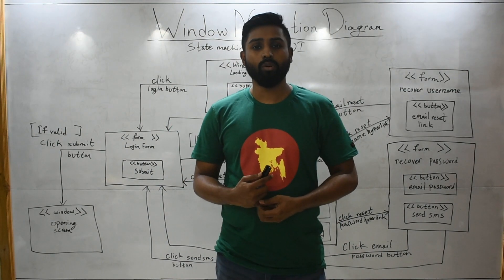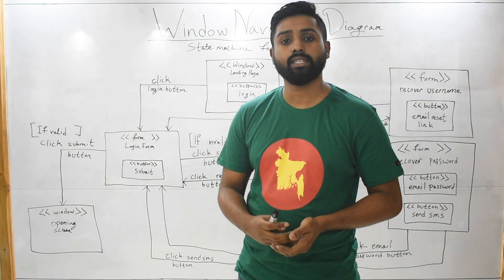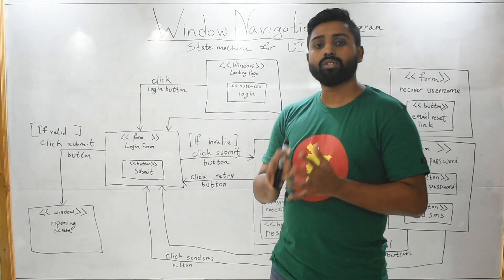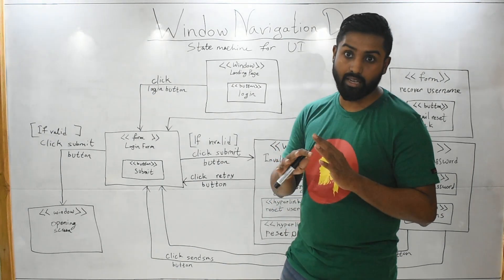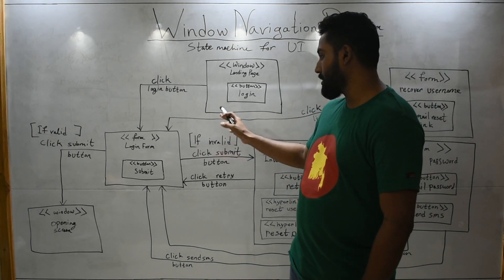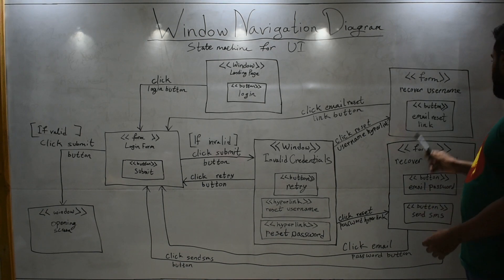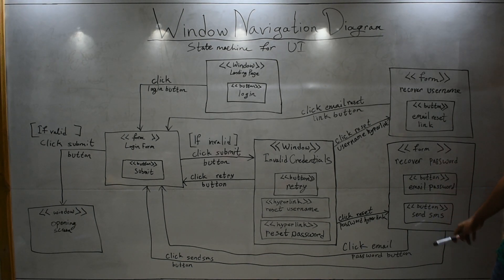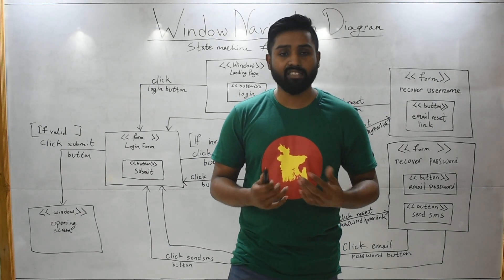Window Navigation Diagram - System Analysis and Design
This video is about "Window Navigation Diagram" which is part of the course "System Analysis and Design". This topic is from a final year course of computer science and engineering that I teach at Brac University.